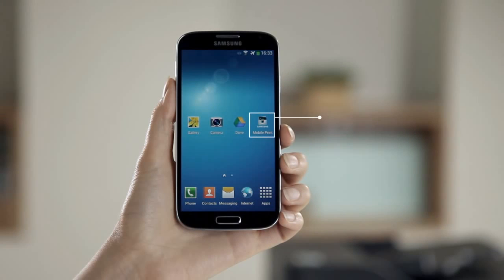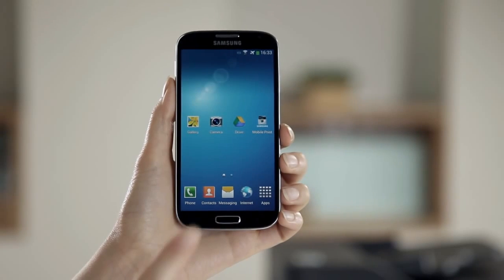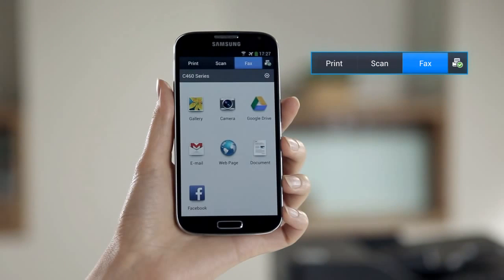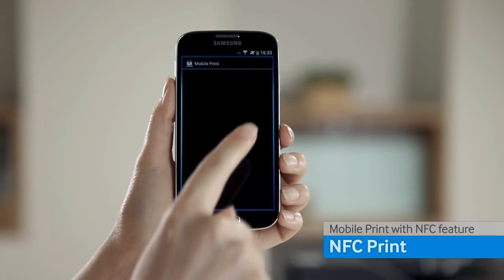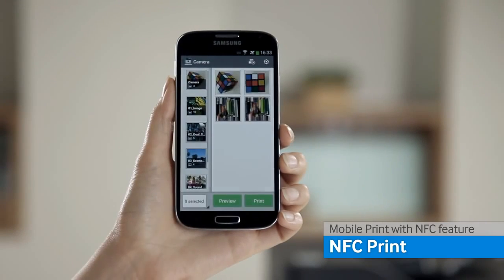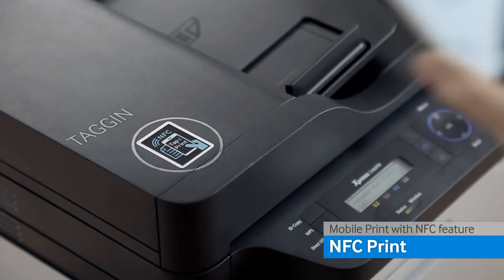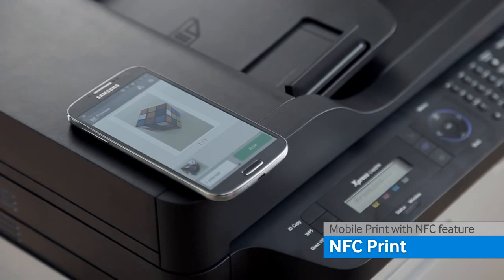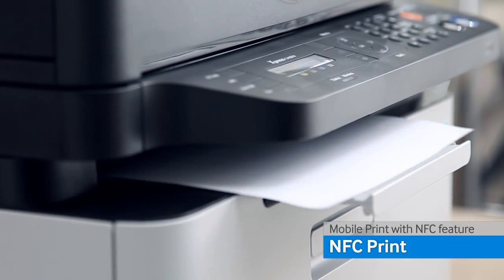طابعة سامسونج الذكية - NFC print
مواقع التواصل الإجتماعي الخاصة بسامسونج السعودية:

تويتر: @samsung_Saudi